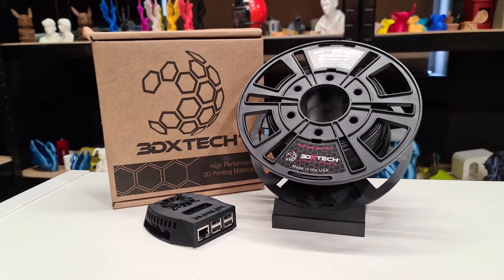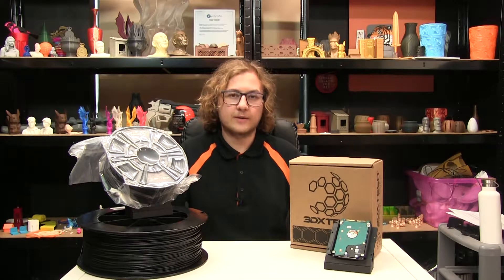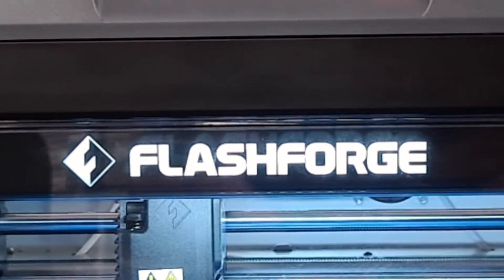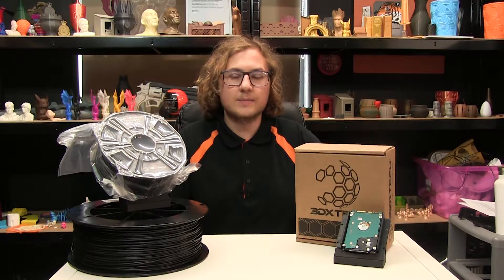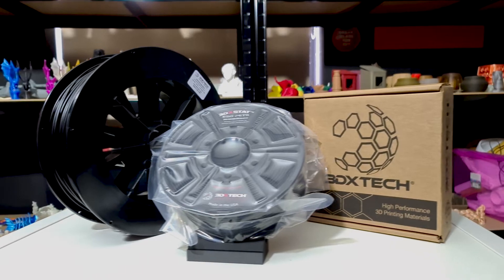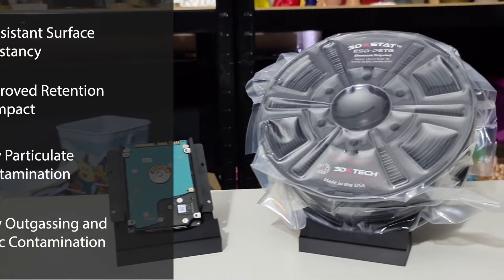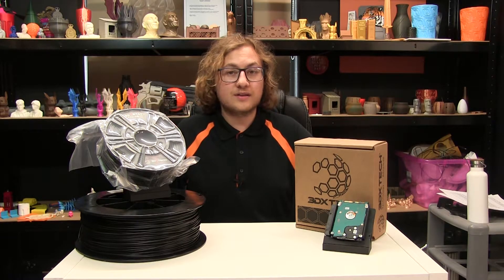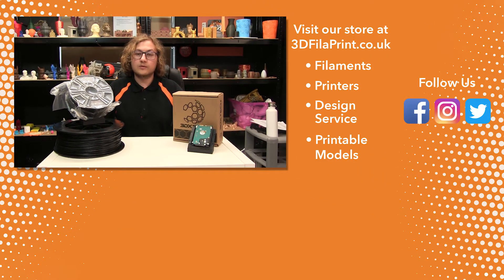Strong ESD FIlament - ESD PETG by 3DXTech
We're taking a look at ESD PETG as part of 3DXTech week, if you missed our previous videos, take a look at this dedicated playlist